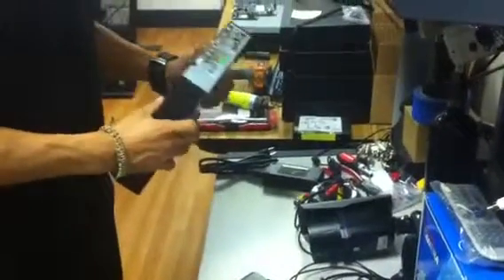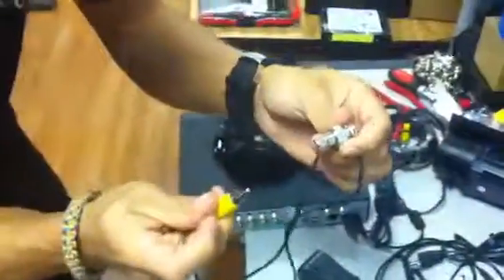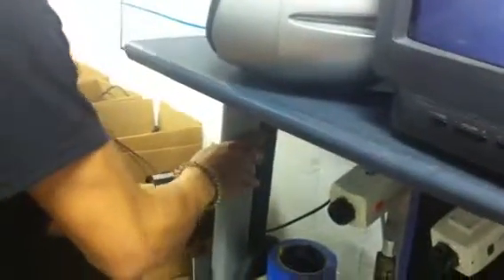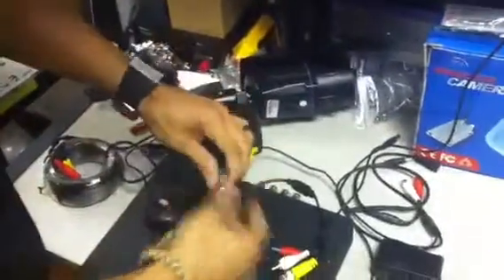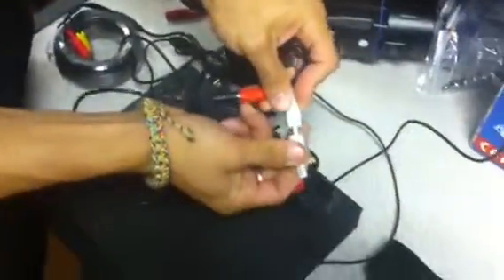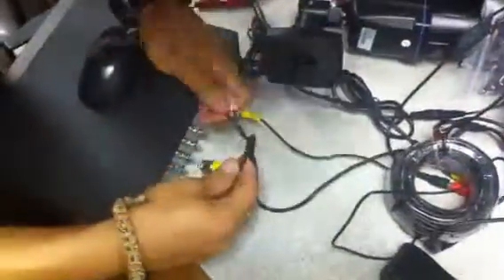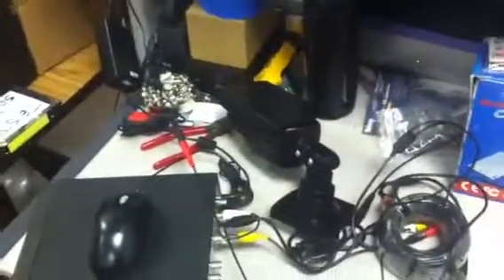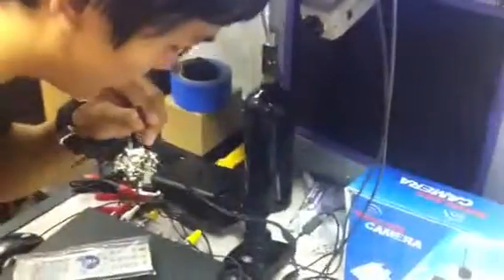How to set up a Wolfcom Dvr security system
Products that were used in this video:
WL4DVR- 4 channel h.264 Dvr standalone

700k- 700 tvl weather proof security camera

50 feet cable
Y cable
Microphone
Power supply